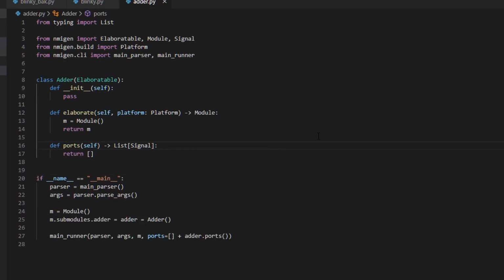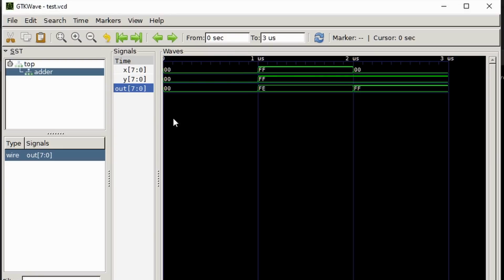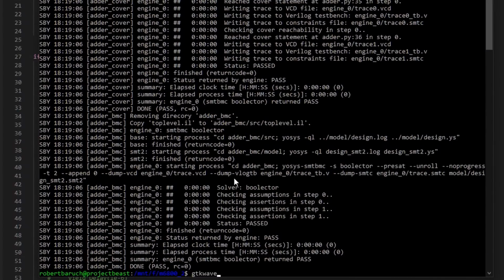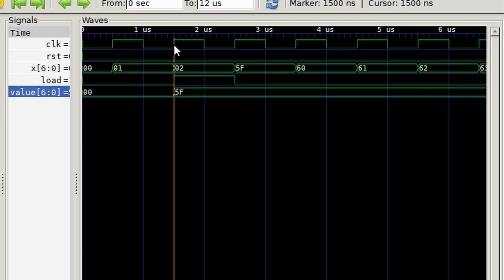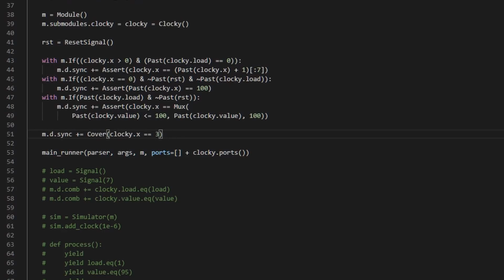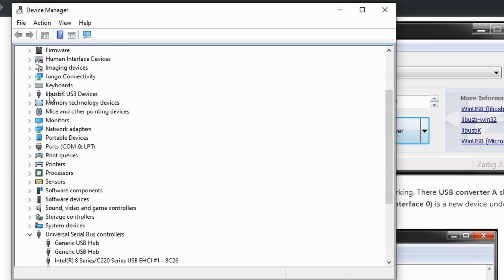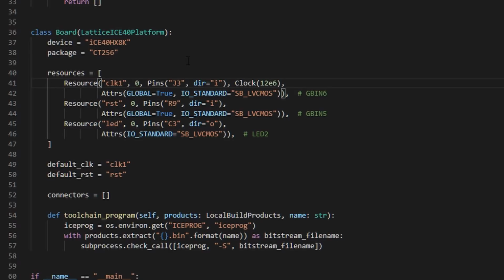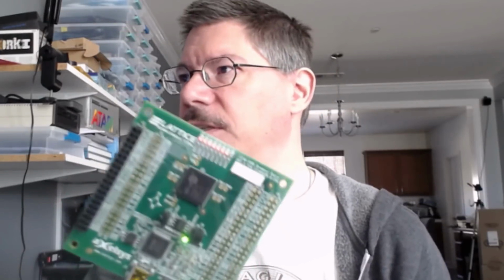Building a 6800 CPU on an FPGA with nMigen (part 2)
6800 CPUs are getting rare. Let's build one on an FPGA with nMigen, a Python-based Hardware Description Language.